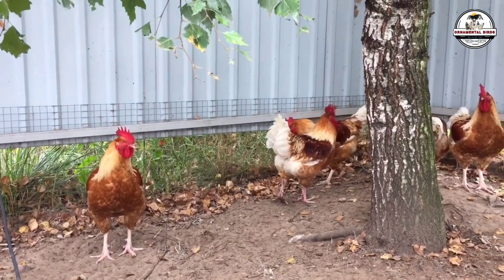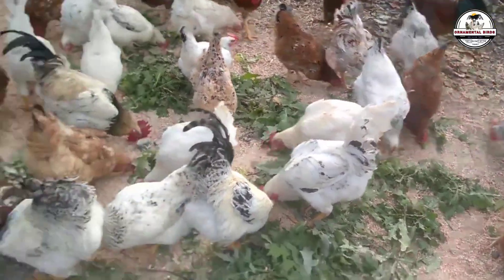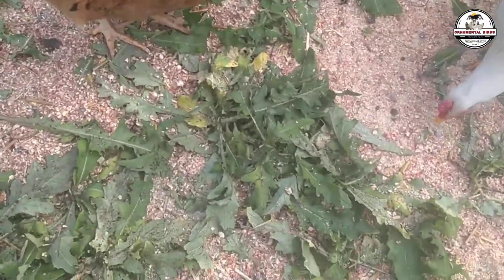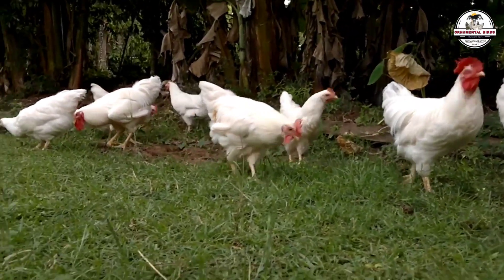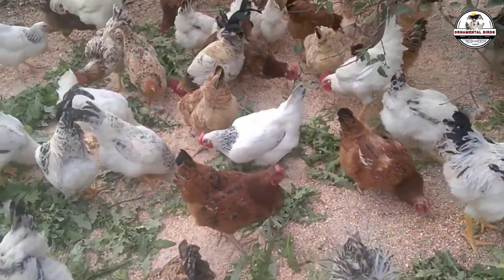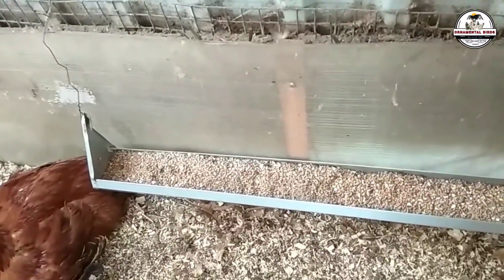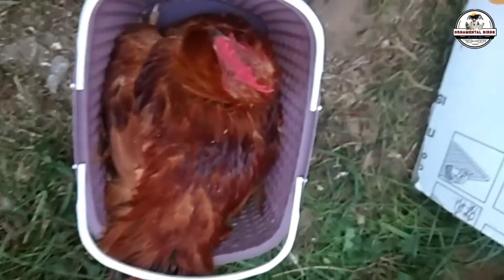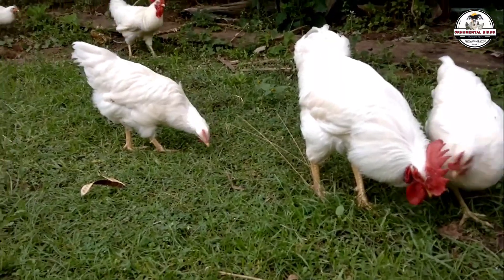Ayam Joper: Java's Secret for Fast Poultry Production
​In this video, we reveal how the ayam_joper has revolutionized profitable_farming through the strategic implementation of a terminal_cross system. If you are looking to take your poultry_business to the next level, understanding hybrid_vigor and heterosis is essential to maximize meat_production and the performance of your egg_production. Discover the master_breeder secrets that allow for fast_growth by optimizing the feed_conversion_ratio, ensuring your homesteading project stands out with high-quality meat_birds.

​Success in intensive_poultry depends on rigorous farm_management and a focus on poultry_health from the moment they are in the brooding stage. By mastering poultry_genetics and broiler_management, you can achieve rapid weight gain using top-tier industrial_hens and heritage_breeds like the white_cornish. Applying scalable_farming techniques will allow you to grow your chicken_farming operation with confidence, ensuring an efficient fcr that translates directly into high poultry_profit for every modern sustainable_farming enthusiast.

​Finally, our approach to pastured_poultry allows you to combine the hardiness of a dual_purpose flock with the meat_quality and artisanal_meat flavor that today’s farm_to_table market demands. This system redefines standard chick_raising through technical backyard_chickens management, utilizing elite lines like the rhode_island_red and leghorn. Get ready to transform your vision and reach excellence in every batch, ensuring your farm becomes a leader in the global poultry market.